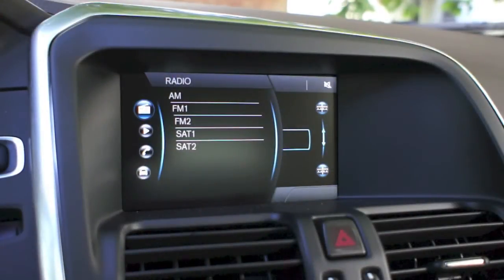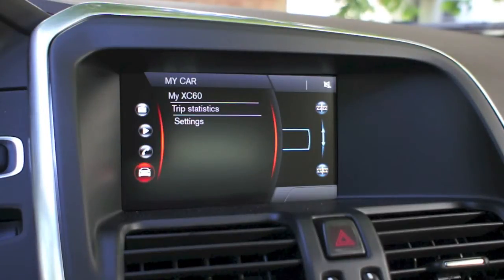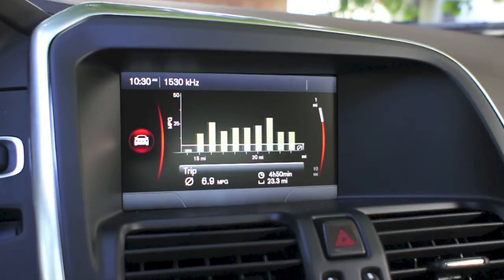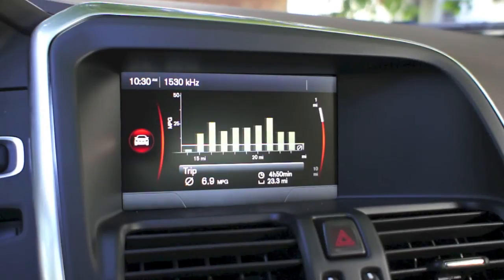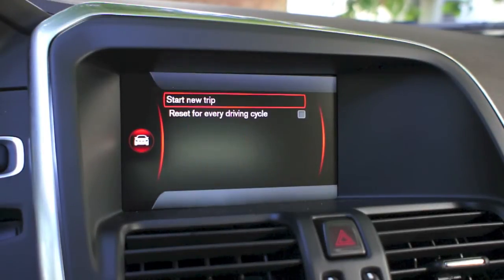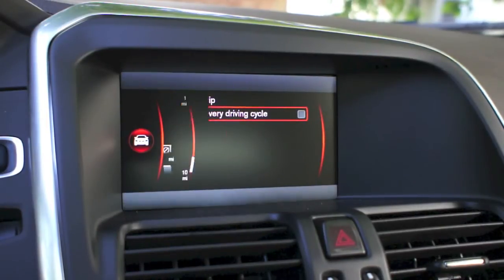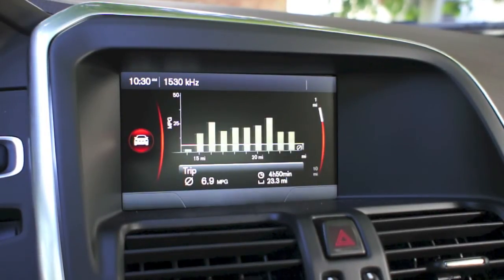Volvo SENSUS Tutorial: Using Trip Statistics To Reduce Fuel Consumption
Hey All,

Today I'm walking through how to take advantage of the Trip Statistics menu in your SENSUS equipped Volvo. After watching you should be able to better track your fuel consumption, and make the necessary changes to start earning those better MPG ratings.

for all of the latest tutorials and breaking news.

If there are any topic that you would like me to cover in the future, please post below in the comments, make some noise at PortlandVolvo.com or stop by my Media Corner any time.

Free High-fives, hugs, pounds, handshakes, or any other form of affirmation for anyone who reads my descriptions, so don't forget to stop by my Media Corner next time you're in Portland Volvo.

Much Love,

-Danny